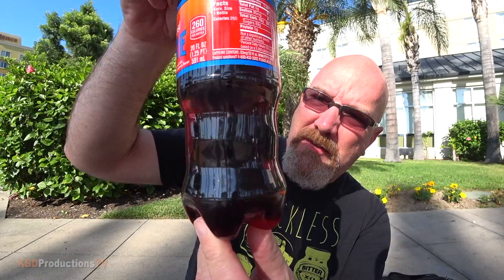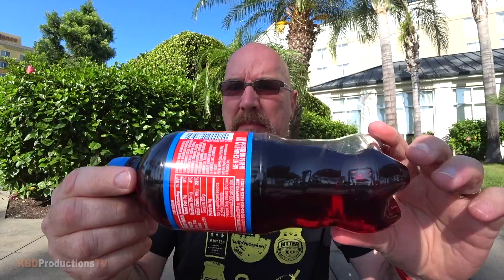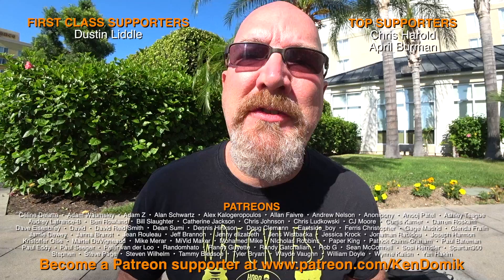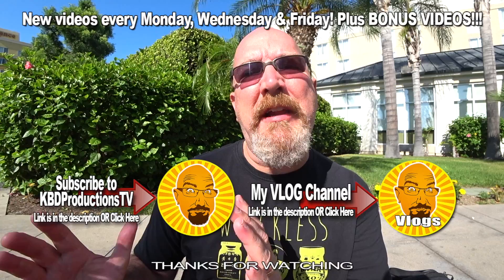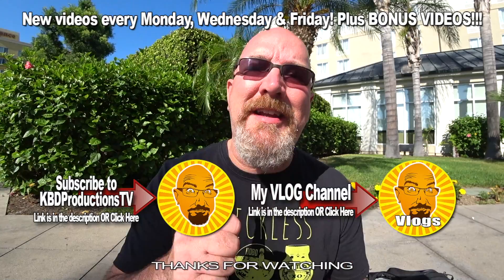Pepsi Fire Review - Thirsty Thursdays (Shot in Anaheim, California June 25th)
Pepsi Fire Review - Thirsty Thursdays (Shot in Anaheim California)
Ken Domik
KBDProductionsTV

Pepsi is a carbonated soft drink produced and manufactured by PepsiCo. Originally created and developed in 1893 and introduced as Brad's Drink, it was renamed as Pepsi-Cola on August 28, 1898, and then as Pepsi in 1961. It is currently known in North America alternatively as Pepsi-Cola as of 2014.

History
The pharmacy of Caleb Bradham, with a Pepsi dispenser
The drink Pepsi was first introduced as "Brad's Drink" in New Bern, North Carolina, United States, in 1893 by Caleb Bradham, who made it at his drugstore where the drink was sold. It was renamed Pepsi Cola in 1898 after the root of the word "dyspepsia" and the kola nuts used in the recipe. The original recipe also included sugar and vanilla. Bradham sought to create a fountain drink that was appealing and would aid in digestion and boost energy.

A plaque at 256 Middle Street, New Bern, NC
In 1903, Bradham moved the bottling of Pepsi-Cola from his drugstore to a rented warehouse. That year, Bradham sold 7,968 gallons of syrup. The next year, Pepsi was sold in six-ounce bottles, and sales increased to 19,848 gallons. In 1909, automobile race pioneer Barney Oldfield was the first celebrity to endorse Pepsi-Cola, describing it as "A bully drink...refreshing, invigorating, a fine bracer before a race." The advertising theme "Delicious and Healthful" was then used over the next two decades. In 1926, Pepsi received its first logo redesign since the original design of 1905. In 1929, the logo was changed again.

In 1931, at the depth of the Great Depression, the Pepsi-Cola Company entered bankruptcy—in large part due to financial losses incurred by speculating on the wildly fluctuating sugar prices as a result of World War I. Assets were sold and Roy C. Megargel bought the Pepsi trademark. Megargel was unsuccessful, and soon Pepsi's assets were purchased by Charles Guth, the President of Loft, Inc. Loft was a candy manufacturer with retail stores that contained soda fountains. He sought to replace Coca-Cola at his stores' fountains after Coke refused to give him a discount on syrup. Guth then had Loft's chemists reformulate the Pepsi-Cola syrup formula.

On three separate occasions between 1922 and 1933, The Coca-Cola Company was offered the opportunity to purchase the Pepsi-Cola company, and it declined on each occasion.

The fourth stylized Pepsi-Cola logo used from 1940 to 1950. It was used again in 2014.
The original trademark application for Pepsi-Cola was filed on September 23, 1902 with registration approved on June 16, 1903. In the application's statement, Caleb Bradham describes the trademark and indicated that the mark was in continuous use for his business since August 1, 1901. The Pepsi-Cola's description is a flavoring syrup for soda water. The trademark expired on April 15, 1904.

A second Pepsi-Cola trademark is on record with the USPTO. The application date submitted by Caleb Bradham for the second trademark is Saturday, April 15, 1905, with the successful registration date of April 15, 1906, over three years after the original date. Curiously, in this application, Caleb Bradham states that the trademark had been continuously used in his business "and those from whom title is derived since in the 1905 application the description submitted to the USPTO was for a tonic beverage". The federal status for the 1905 trademark is registered and renewed and is owned by PepsiCo of Purchase, New York.

In 2014, the 1940 wordmark was used again and replacing the current wordmark on many cans.